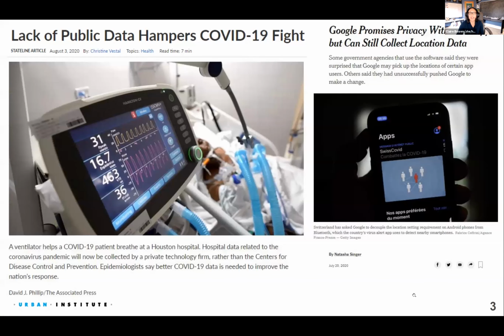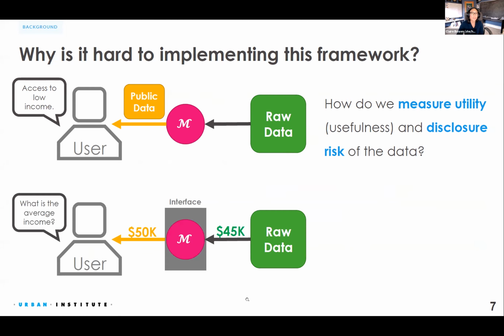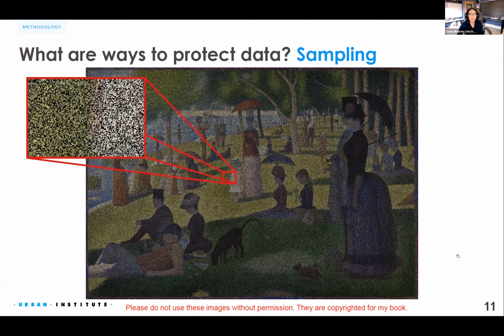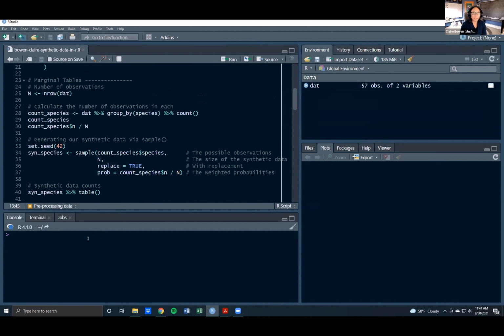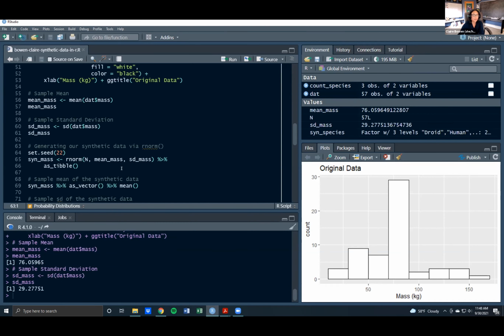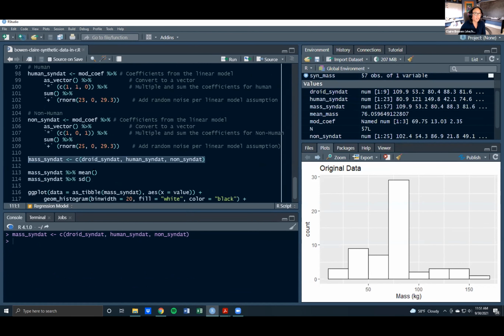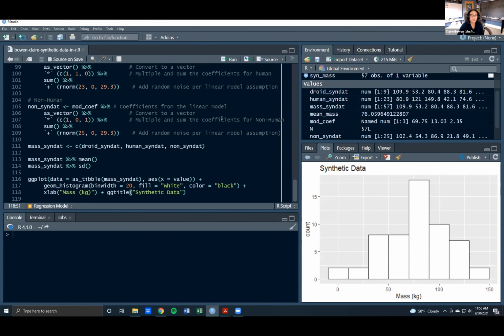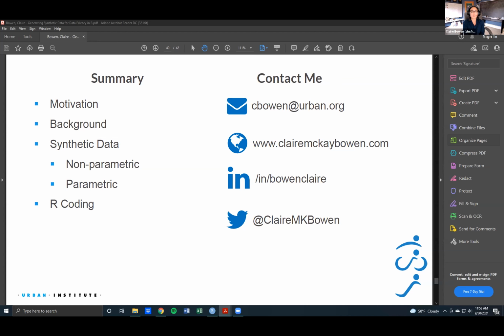Claire McKay Bowen - Generating Synthetic Data for Data Privacy in R